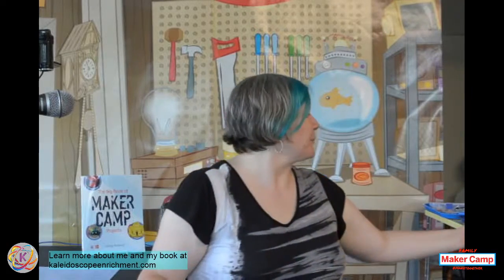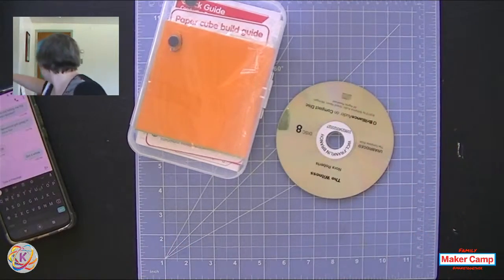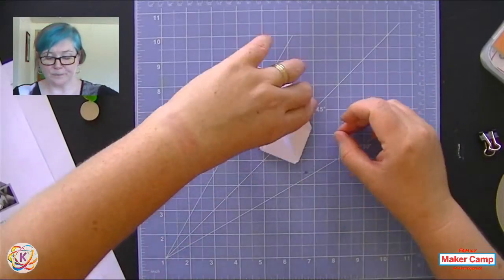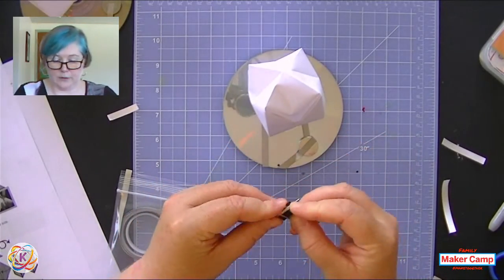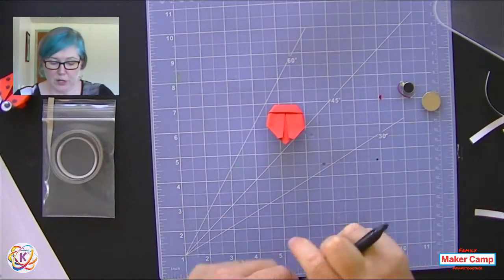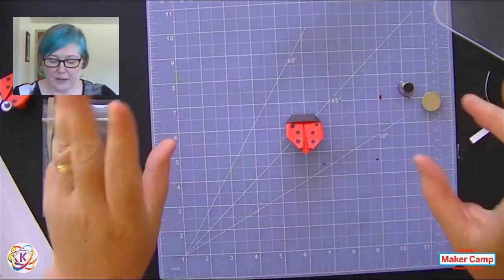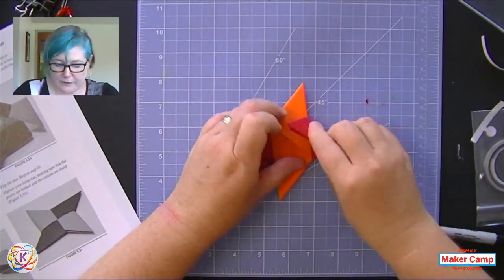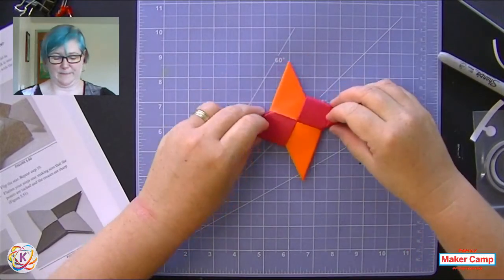Maker Camp Live! - Sandy Roberts with the Origami Paper Circuits Kit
Build with the Make: Origami Paper Circuits Kit